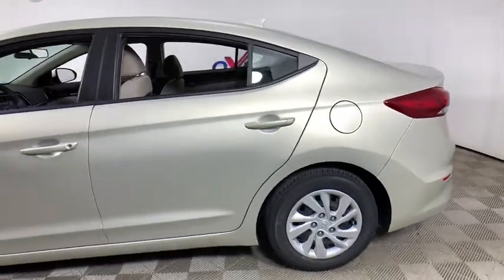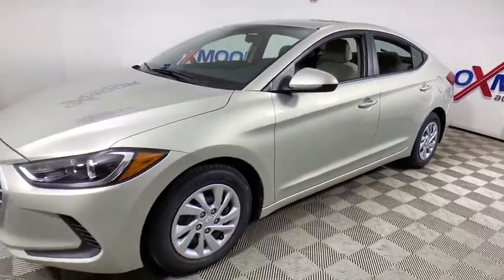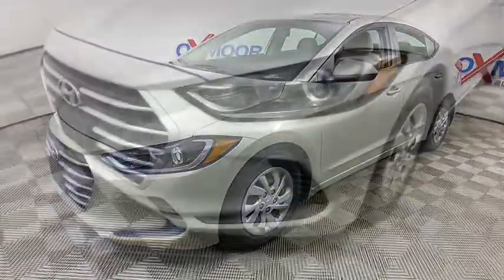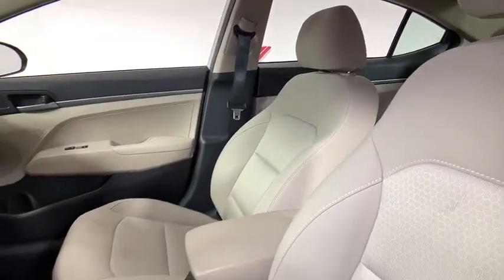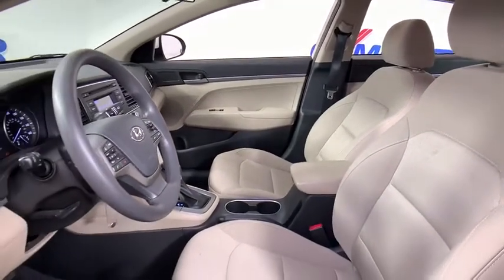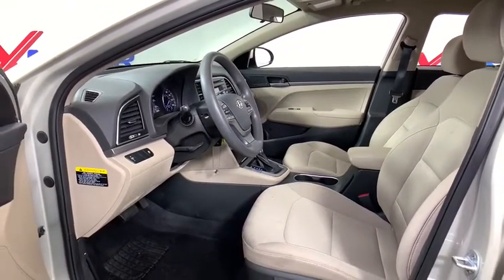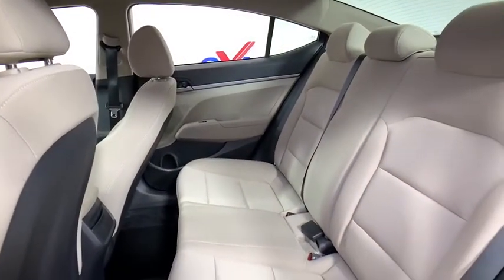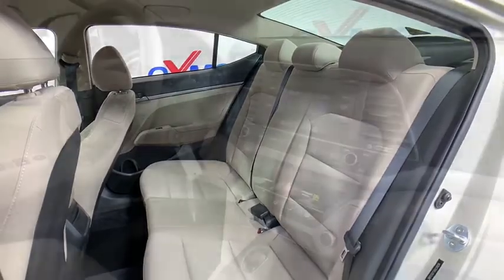2017 Hyundai Elantra at Oxmoor Hyundai | Louisville & Lexington, KY H13407A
Mineral Beige Used 2017 Hyundai Elantra available in Louisville, Kentucky at Oxmoor Hyundai. Servicing the Lexington, Elizabethtown, KY, New Albany, IN, Jeffersonville, IN area.

Oxmoor Hyundai
8107 Shelbyville Rd

Certified. Hyundai Elantra SE CARFAX One-Owner. ***THIS VEHICLE IS LOCATED AT OXMOOR HYUNDAI (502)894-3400***, 1-OWNER, HYUNDAI CERTIFIED!!!, LOCAL TRADE!!, ***GREAT SERVICE HISTORY***, Elantra SE, 4D Sedan, Mineral Beige, beige Cloth. 6-Speed Automatic 29/38 City/Highway MPGbrAwards:br  * 2017 KBB.com 10 Most Awarded Brands